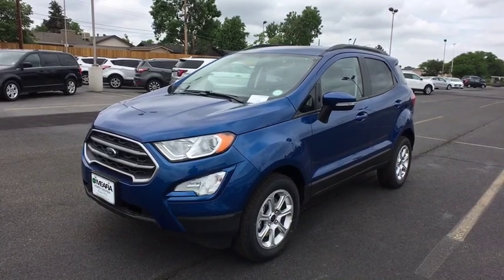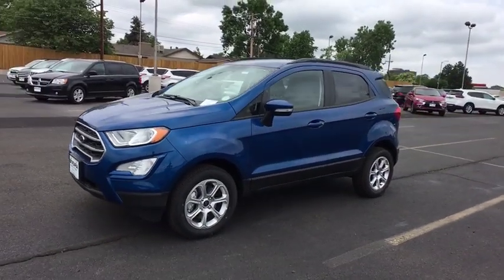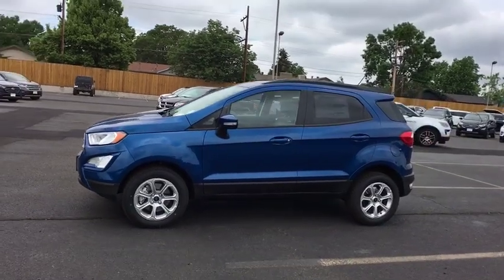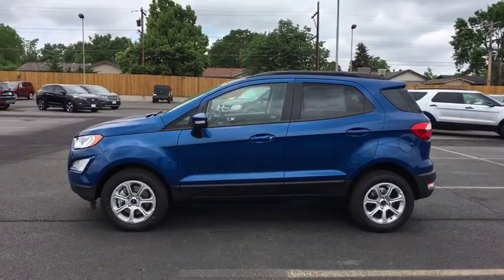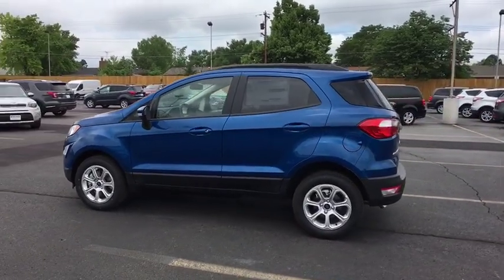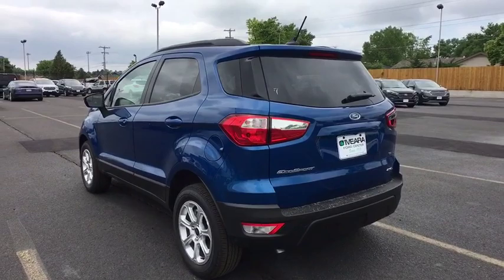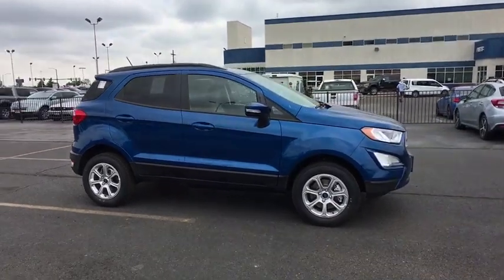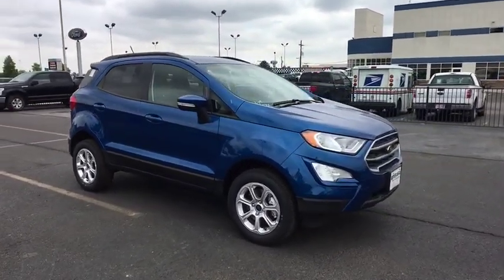2019 Ford EcoSport Centennial CO, Littleton CO, Fort Collins CO, Greeley CO, Cheyenne WY KC290659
2019 Ford EcoSport

O'Meara Ford
400 W. 104th Ave.

ATTENTION! SAVE AT THE PUMP!!! 29 MPG Hwy!! Just Arrived* Like the feeling of having people stare at your car? This sweet SE will definitely turn heads*** 4 Wheel Drive*** Safety equipment includes: ABS, Traction control, Curtain airbags, Passenger Airbag, Front fog/driving lights...Other features include: Bluetooth, Power locks, Power windows, Heated seats, Sunroof...